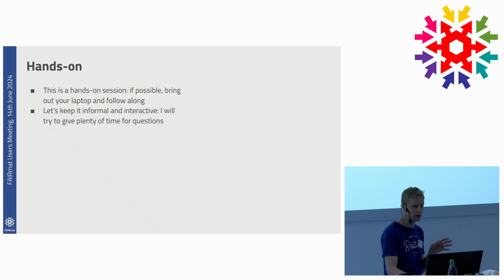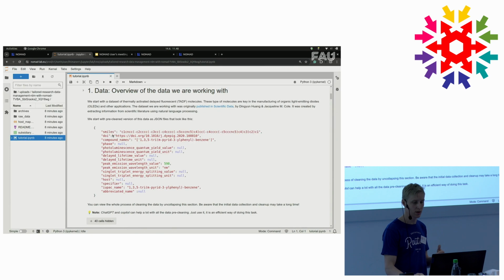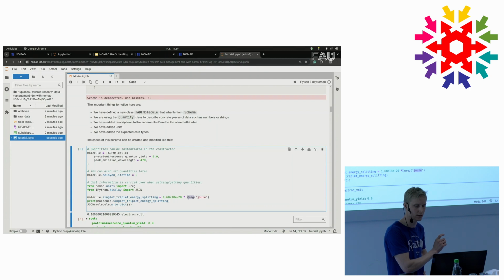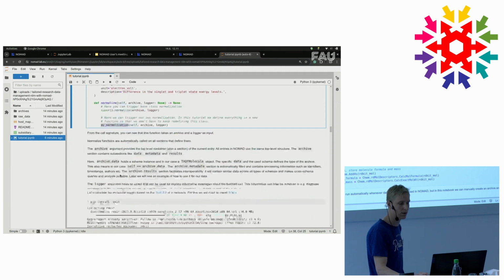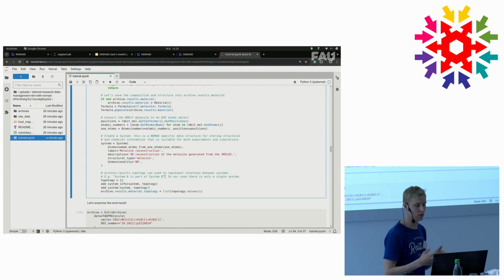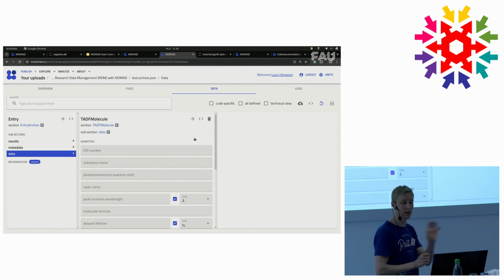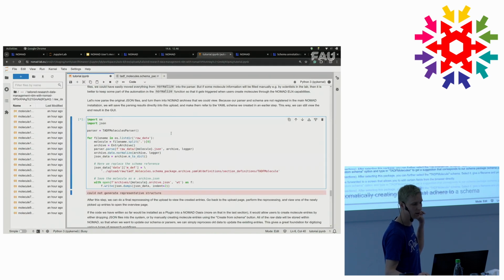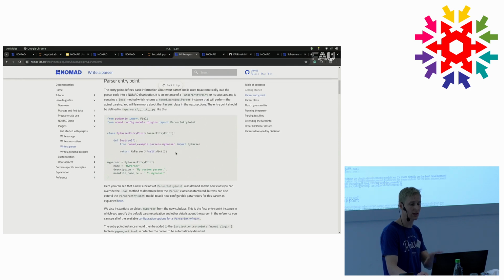FAIRmat users meeting | Tailored RDM with NOMAD by Lauri Himanen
This talk was presented during the fourth FAIRmat users meeting held on June 13-14, 2024 at the Friedrich-Alexander-Universität Erlangen-Nürnberg (FAU) in Erlangen.